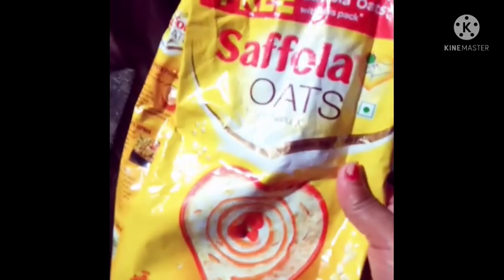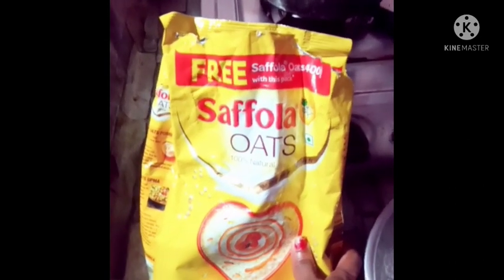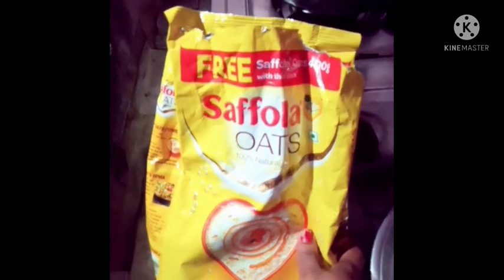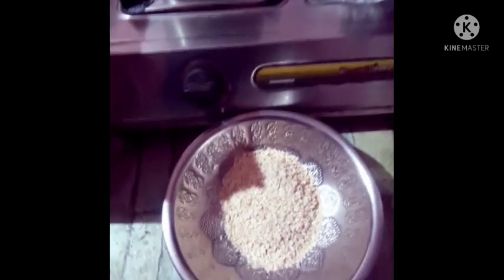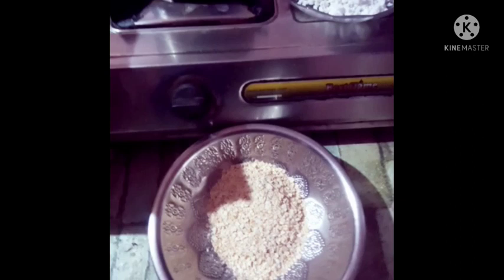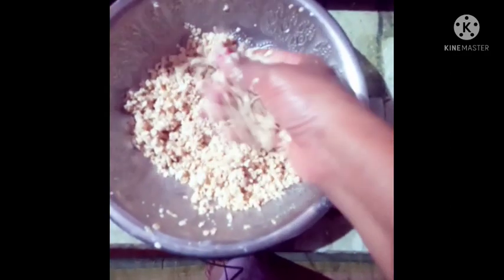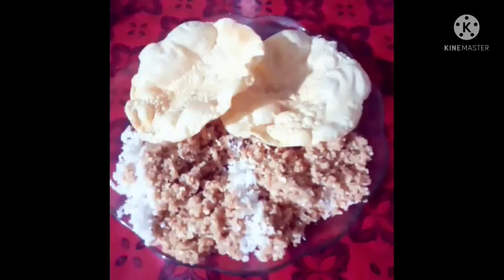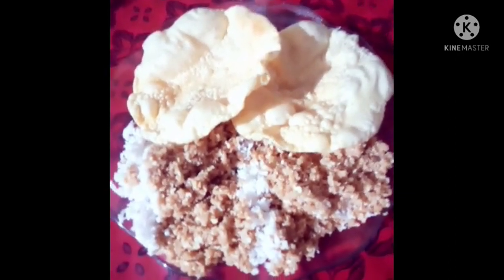ഓട്സ് കൊണ്ട് ഒരു അടിപൊളി പുട്ട്